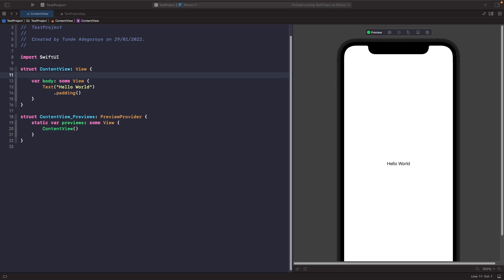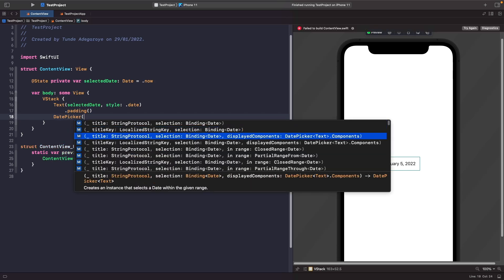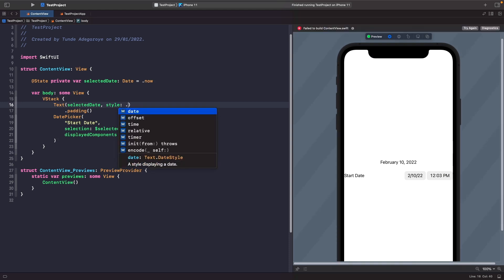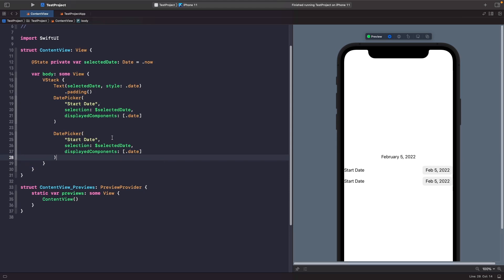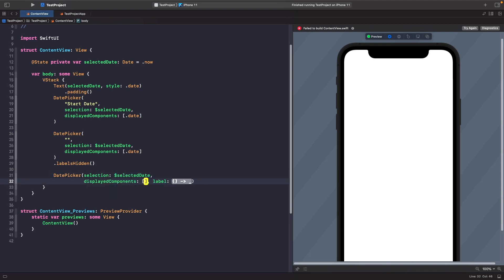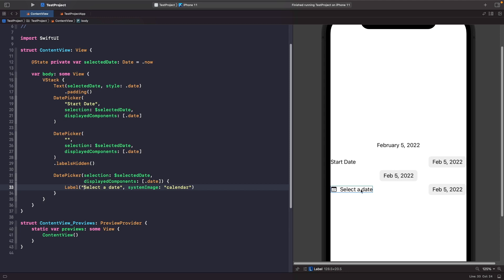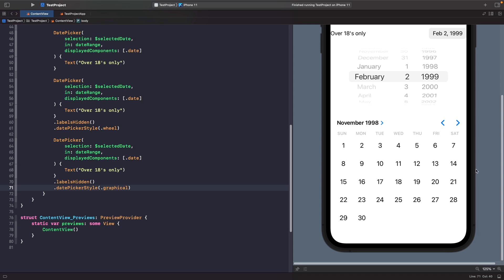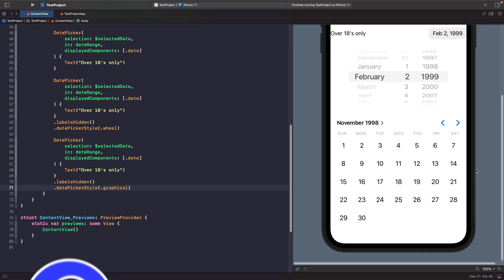DatePicker in SwiftUI (SwiftUI DatePicker, SwiftUI DatePickerStyle, SwiftUI Calendar)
⏮  Previous Video
SwiftUI How To Create a Custom Tab Bar with TabView (SwiftUI Tab Bar, SwiftUI Tab View)

In this video, we'll discuss the SwiftUI DatePicker view. This SwiftUI DatePicker allows us to work with dates in Swift, we're able to give the user a date range to select from and capture that value for usage later in our SwiftUI apps. SwiftUI DatePicker also has a SwiftUI DatePickerStyle, this allows us to pick different picker styles in SwiftUI for our DatePicker. One of the SwiftUI Date Picker Styles allows us to add a SwiftUI calendar into our apps really easily by setting the style.